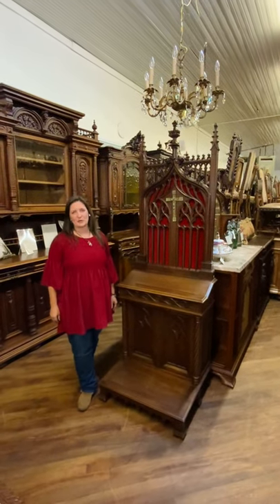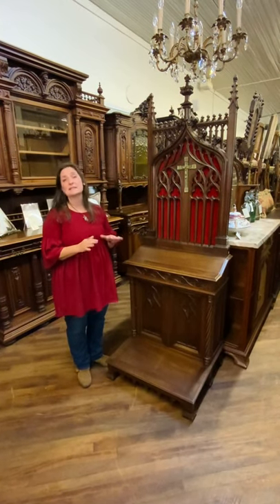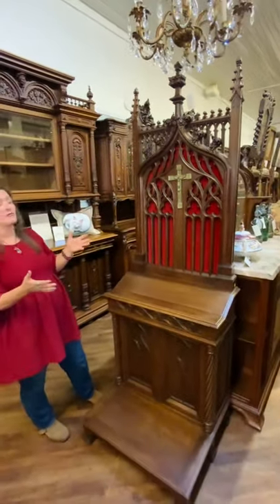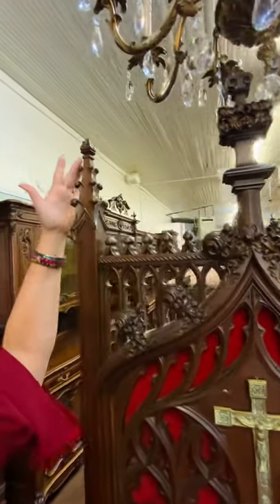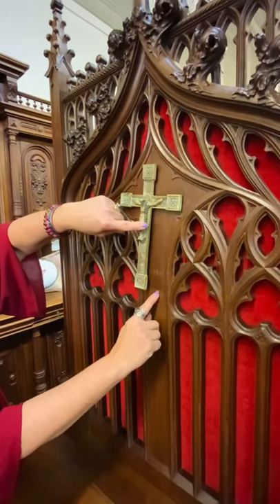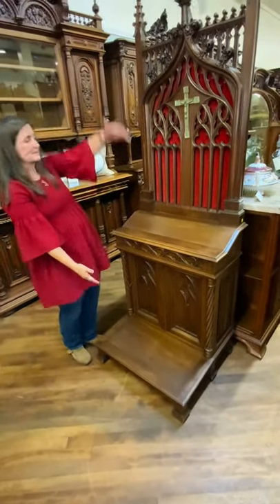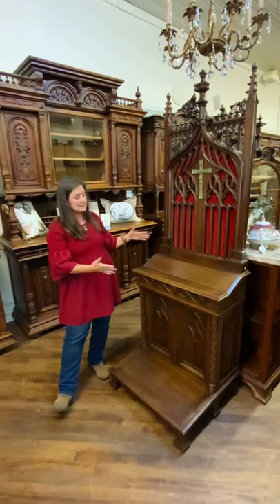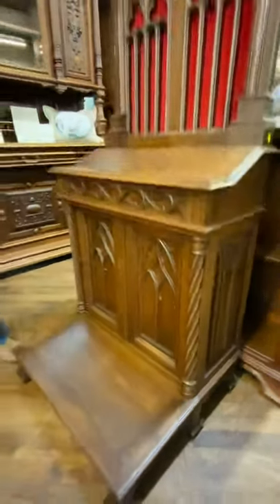Antique Prayer Table| Prie-Dieu| For Sale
This antique prayer table is a fine piece of devotional furniture. This type of furniture is also known as a prie dieu, which means "pray to God" in French. As you might be able to guess from its construction and name, this piece is designed to give you a luxurious place to pray! Every piece of antique furniture has its purpose. Some are made to store dishes, others are made to create a comfortable area in the home. Prie-Dieu prayer kneelers are a bit rarer but serve an important purpose nonetheless. This piece provides functionality and beauty to any Christian home decor.

This antique French kneeler was beautifully handcrafted in walnut sometime in the late 19th century or early 20th century. If you follow antique furniture at all, you'll notice the trend of solid oak and walnut construction. This is because these are 2 sturdy woods that were in abundance in Europe. It is in excellent condition and looks as good as the day it was crafted a century ago.

This French vintage prayer kneeler was crafted in the Gothic style, which is one of our favorites and a favorite among our customers. It's a perfect style for a Prie-Dieu to have, since the Gothic style came about in cathedrals!

Gothic furniture is distinguished by extravagant, one-of-a-kind artwork that incorporates Gothic architectural characteristics. Gothic furniture was intended to complement this architectural style, which is connected with church design. Gargoyles, flying buttresses, and quatrefoil and trefoil shapes are all common design elements in the furniture. Other features of this kind of furniture are pointed arches, tracery, heavy textiles, and heavy woods.

Gothic furniture features ornate carvings, beautiful paintings, and elaborate sculptures and is thought to have originated in churches in the 13th century. The furniture, which was once featured in aristocratic homes, has changed over time and now boasts intricate, cathedral-style adornment. The furniture was quite popular in the Middle Ages, and often mirrored aspects in Gothic architecture on a much smaller scale. The majority of the furniture is huge and solid, with deep, dark colors. In the Gothic style, sideboards and enormous chests protected and held valuables. The feudal lords were continually at war during the time, thus the furniture had to be moved around. To make things easier, designers incorporated chair backs and feet to chests. Tables, cupboards, seats, and beds have evolved over time to have a variety of beautiful motifs and distinct personalities.

1409 Main Street Newberry, SC 29108. Please be sure to call ahead of time if you are driving from out of town as our hours are by chance or appointment!